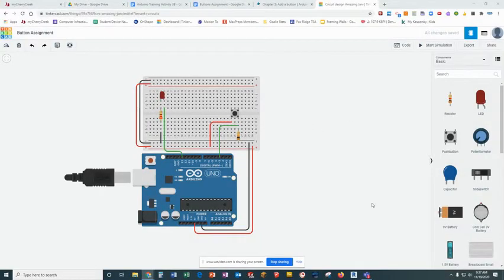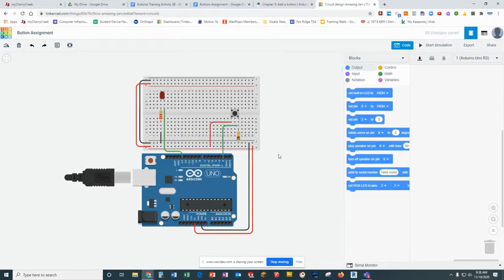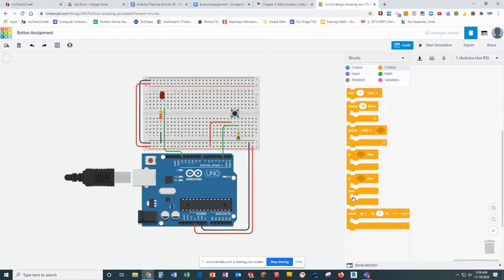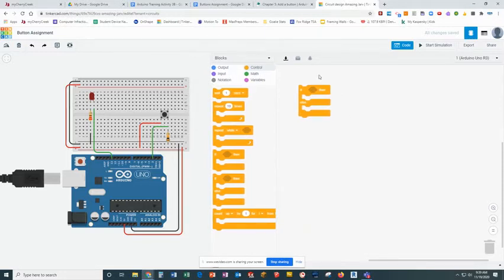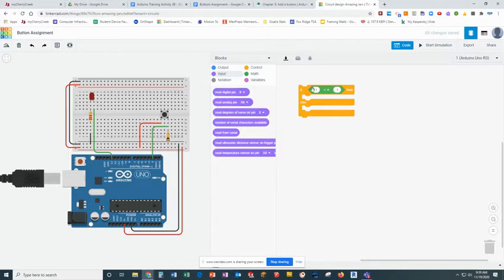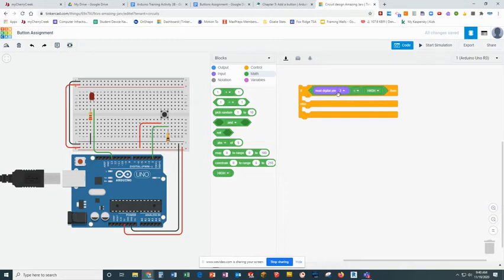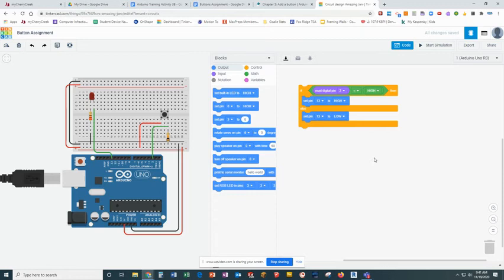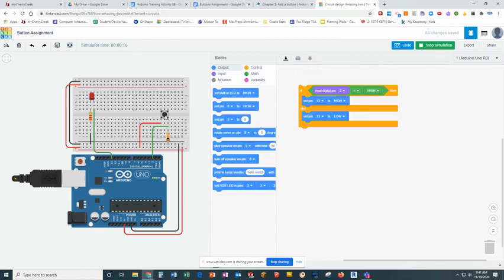Button Coding Part 1